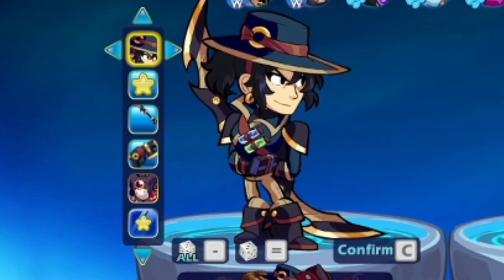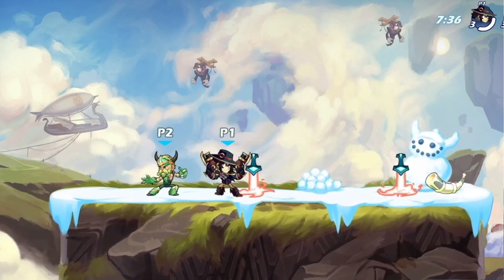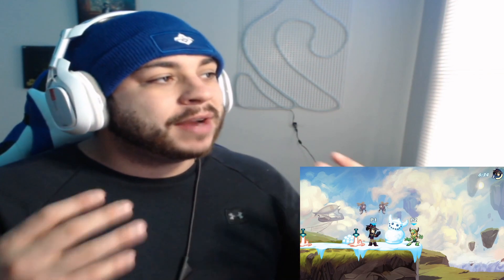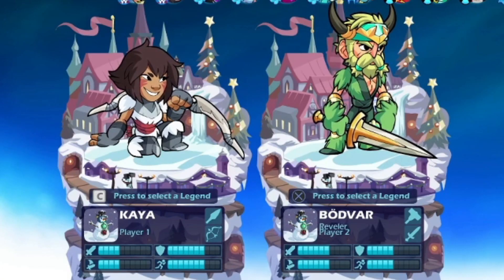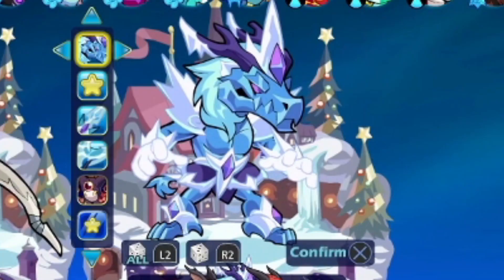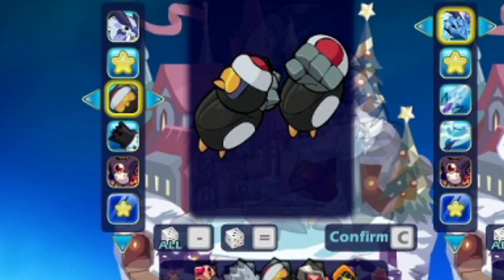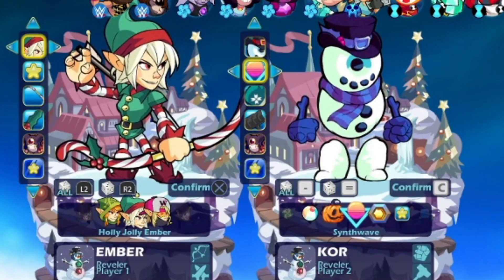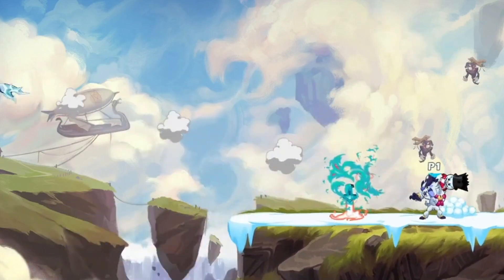NEW BRAWLHALLA UPDATE: BRAWLHOLIDAYS 2020- NEW SKINS! NEW KO EFFECTS! AND MORE!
NEW BRAWLHALLA UPDATE: BRAWLHOLIDAYS 2020!
Spellbreaker Diana
Harlequin sidekick
Goth Clap taunt
Snow on Maps
New avatars: Bomby the Snowman, Algeria, Morocco, Haiti, Twinkle Fait,
Bark at the moon, Mark of the kraken, Ramen

NEW RANKED SEASON: Starts January 20th

BRAWLHOLLIDAYS: LAUNCH ON Dec. 16th

-New Podium
NEW SKINS:
FROST GUARDIAN RAGNIR
FESTIVE YETI ONYX
Returning Skins:
Krampus Cross
Nutcracker val
holly jolly ember
Snowman Kor
Secret Santa Thatch
Santa Wu Shang
Wreck the halls Teros
Nutcracker Cassidy
Future Spirit Artemis
Nutcracker Bodvar
Winter Dagger Katars

NEW KO Effect:
Forstbite KO

COLORS:
Winter Holiday Colors